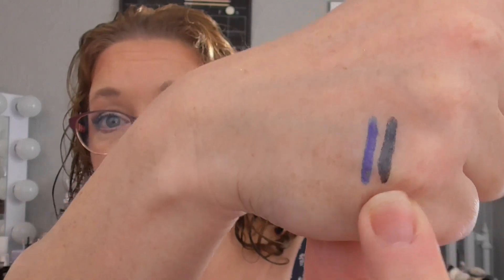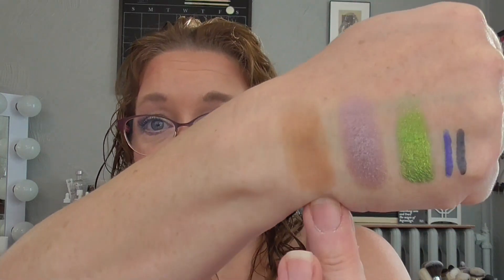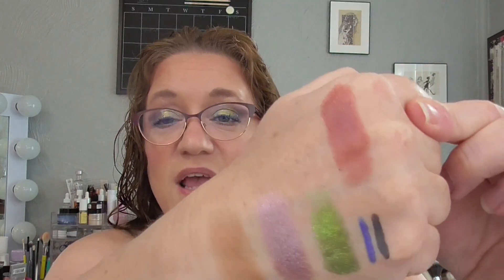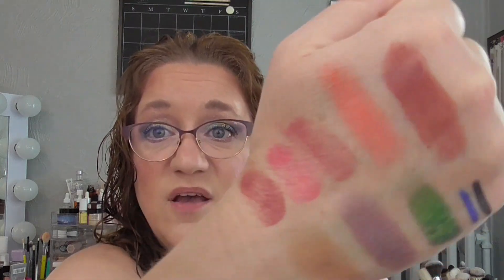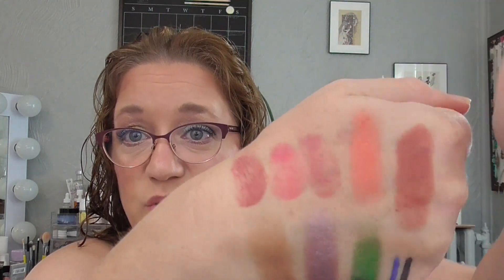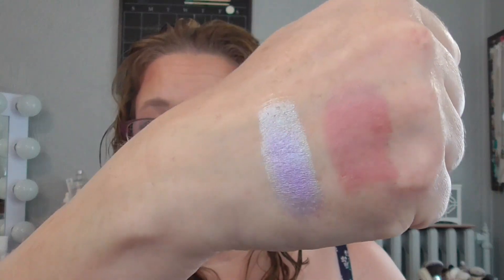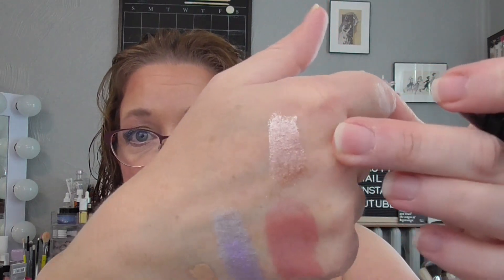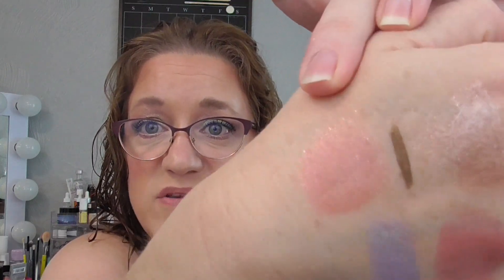Project 5 Uses Update!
This project is focused on using the products in my “Oh, the shame!” bins!  Also, I am using it to rotate through my foundations!

If you want to join me, let me know!  Take the opportunity to rotate through any parts of your collection!

XOXO,

Kim

My graphics: